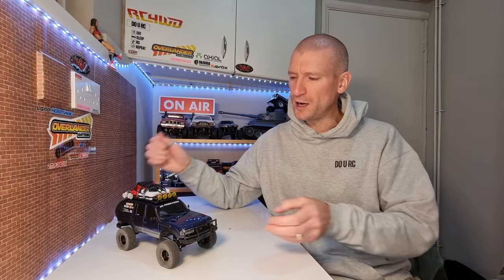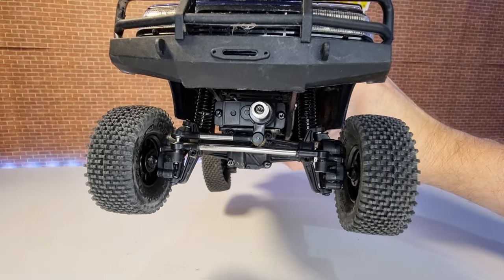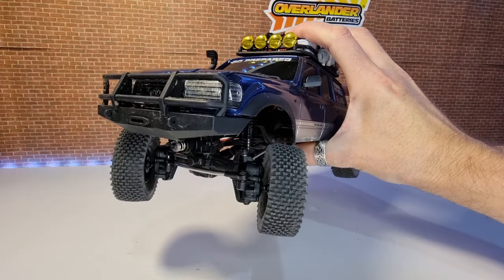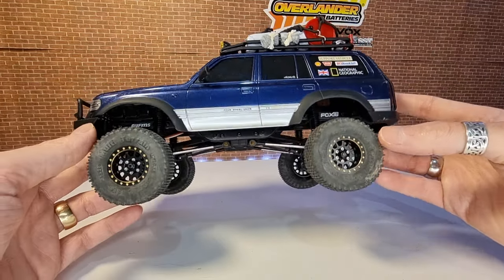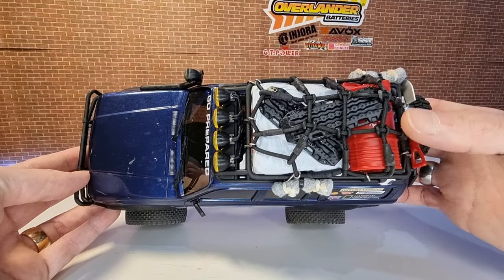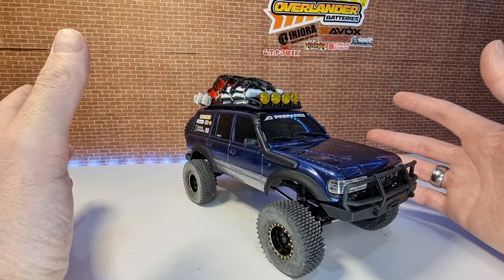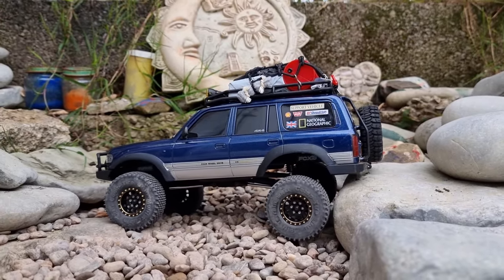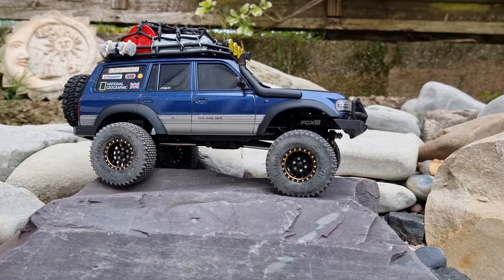FREE Mods to Improve Performance & 1st Upgrades for FMS FCX18 LC80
I show you 3 Simple Free Mods you can do to your FMS FCX18 LC80 to improve performance straight out the box! Plus we're looking at the first upgrades.

[Specification]
Body - Toyota LC80
Chassis - FMS FCX18
ESC - All-in-one 40amp ESC & Receiver
Motor - 180 Size Brushed Motor
Remote Control System - FMS 4 Channel 2.4Ghz
Servo - FMS 13g Metal Geared Servo
Battery - FMS 7.4v 2S 5C 900mAh Lipo Battery Pack

My videos are the adventures of rc cars off road, rc cars drifting, racing and bashing and rc trucks in the mud, on rocks, in the sand and water!
If you like speed racing, drifting, bashing, off road jumping, you`ll enjoy the reviews and test drives of rc cars 4x4: buggy, truggy, monster trucks, short courses by Traxxas, Arrma, FTX and others.